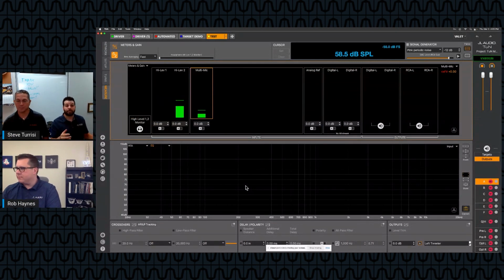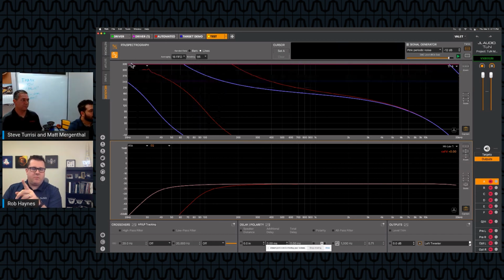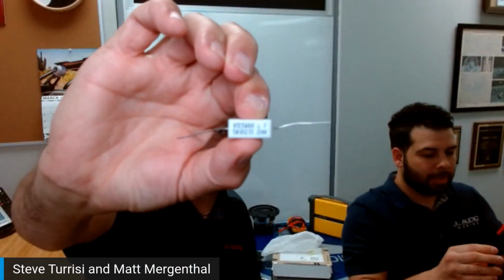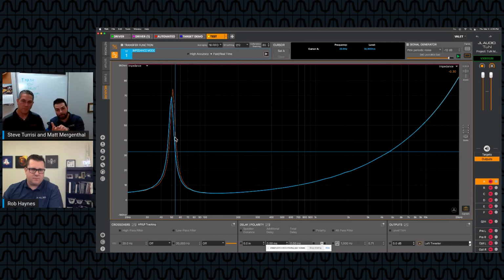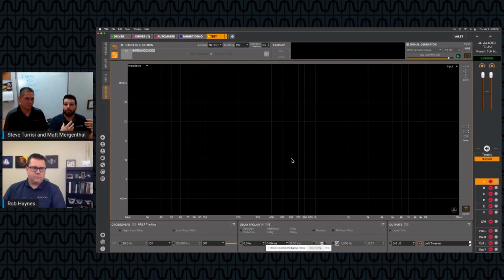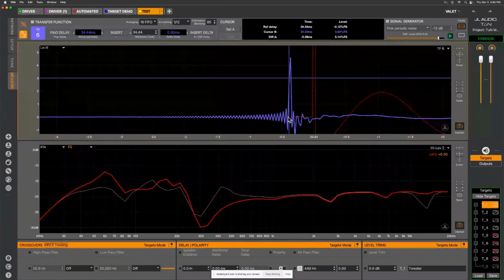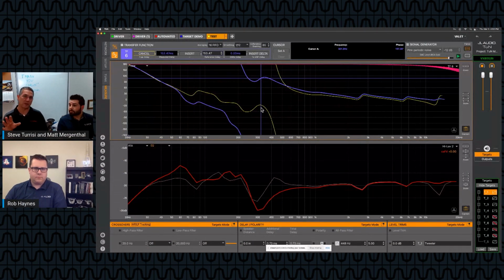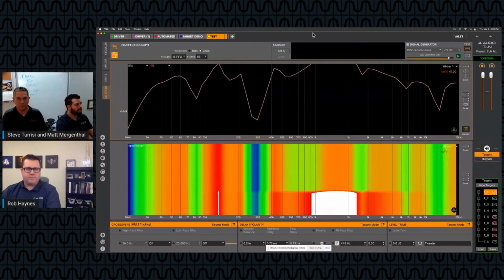JL Audio Online Training | Taking Electrical Measurements with MAX™ & TüN™ 4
JL Audio's Vice President of Technical Services, Steve Turrisi, Electro Technical Trainer Rob Haynes and Technical & Applications Trainer Matt Mergenthal hosted a live training session on our Facebook discussing electrical measurements with TüN™ 4 and the MAX™ Measurement System. Learn how to take various electrical measurements, impedance measurements and how to use MAX™ as a powerful trouble shooting tool.